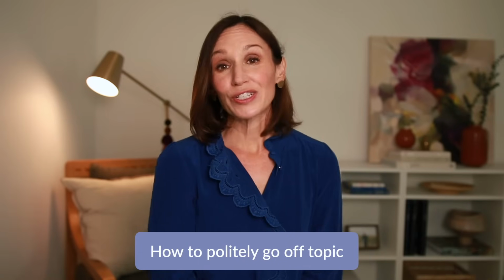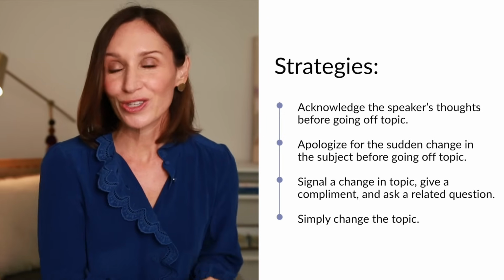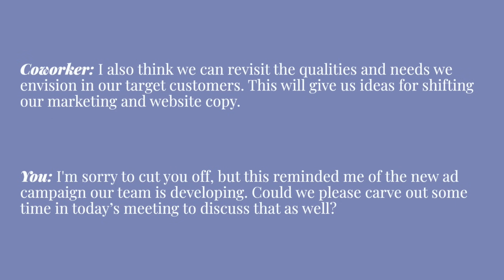How to Go Off Topic in English | English Conversation Skills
Learn how to gracefully go off topic in English without losing your audience. Whether you're in a meeting or chatting with friends, mastering this skill can make your interactions more engaging and easier to follow.

In this video, we dive deep into the art of smoothly navigating tangents while enhancing your English conversation skills.

Ever wondered if it’s okay to shift away from the main discussion? We'll show you when and how going off topic can be more than just acceptable—it can be advantageous!

Join me as we explore practical tips and techniques on how to effectively diverge from and return to the main point, ensuring your conversations always remain productive and captivating.

Plus, don't miss the interactive segment where real-life scenarios demonstrate the positive impacts of going off topic in diverse settings.

This lesson is perfect for anyone looking to boost their fluency and confidence in English conversation. By the end, you'll be equipped to handle any twist or turn a discussion might take, all while keeping your listeners hooked!

where I answer your questions about the lesson.

Take action and start making progress today. Join me in my Confident Women Community. You get new learning materials every month. Practice activities to improve accuracy. Speaking practice to build confidence and fluency. And monthly tracking so you're sure about your progress.

Ready to stop guessing how to become confident in English? My 3-step process will give you a clear path to speak with clarity, fluency, and freedom so you are confident in your English conversations.